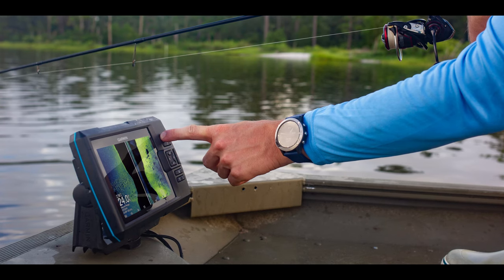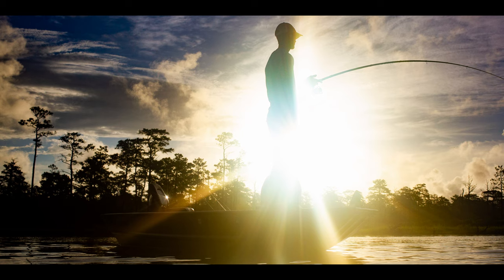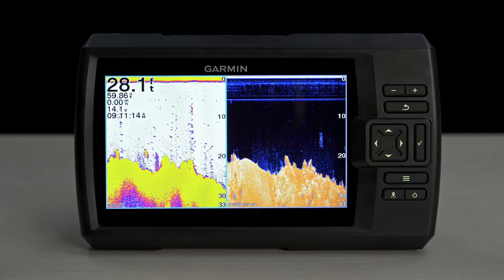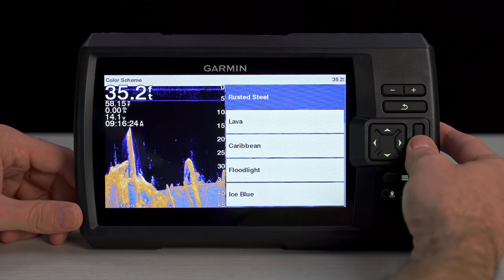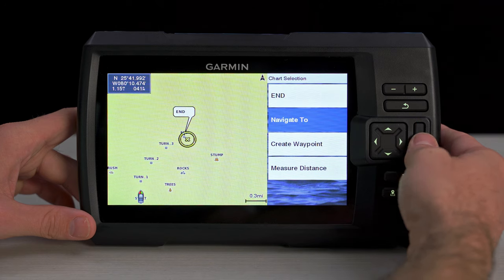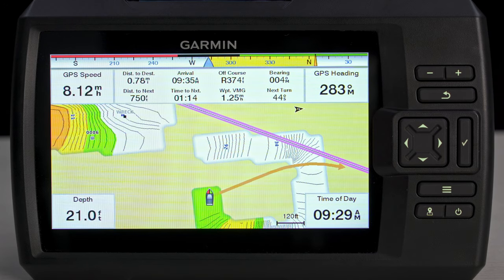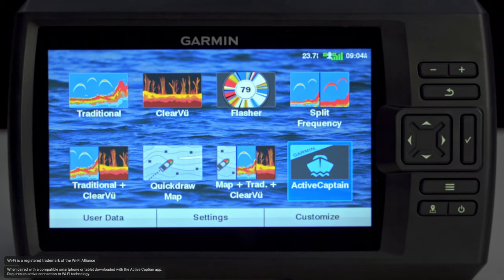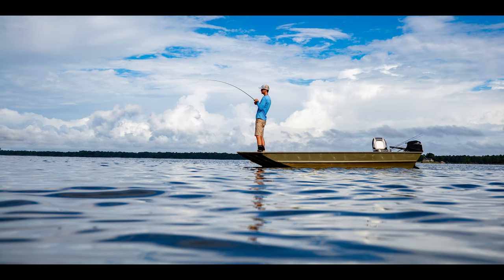STRIKER™ Vivid: A new way to see what’s under the water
See fish and structure in maximum detail when you pick your display color, your location and your sonar for your day on the water with the STRIKER Vivid series.